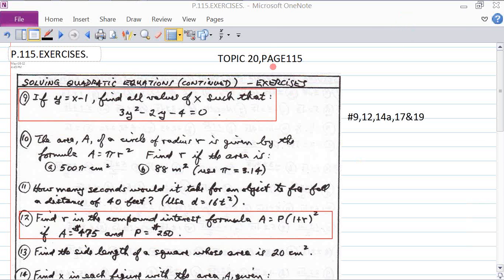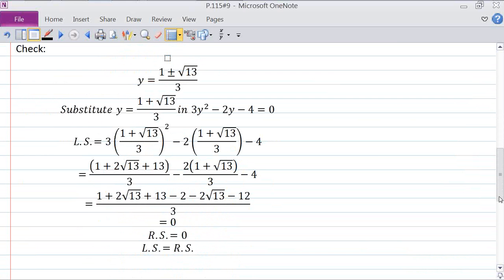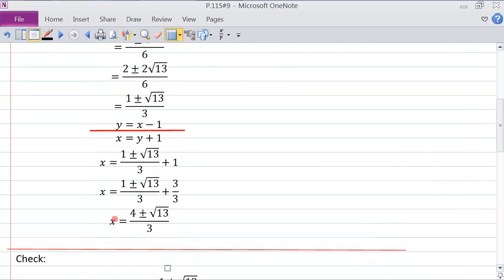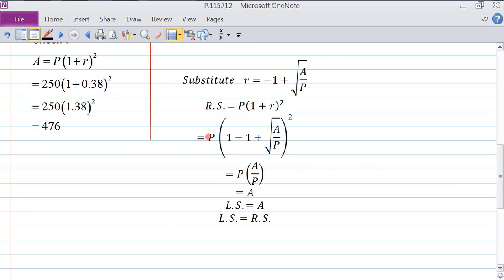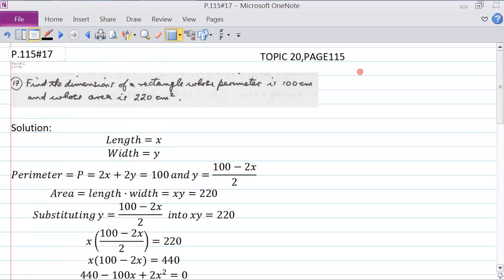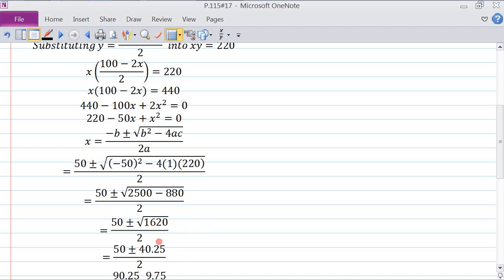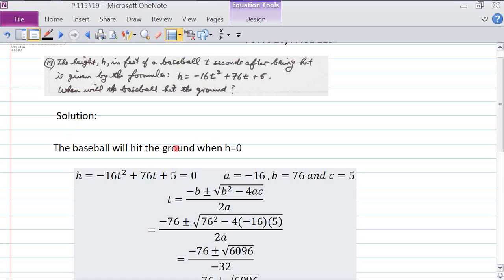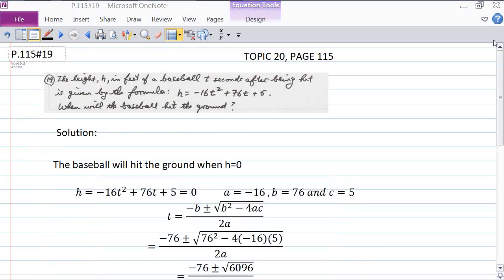TOPIC20.SOLVING QUADRATIC EQUATIONS (CONTINUED).PAGE115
Page 115 . Exercises.# 9 , 12 , 14a , 17 & 19